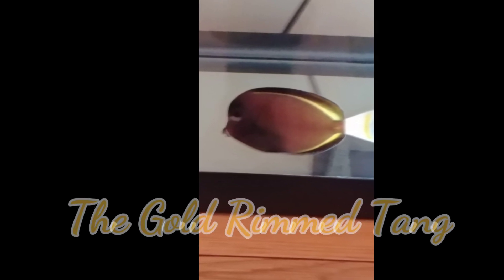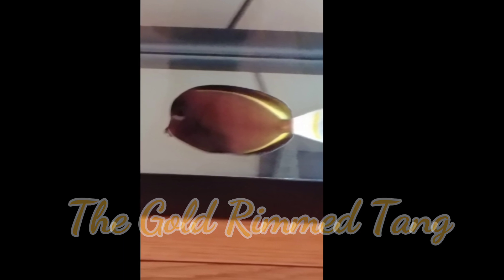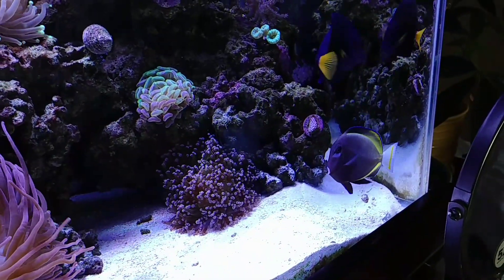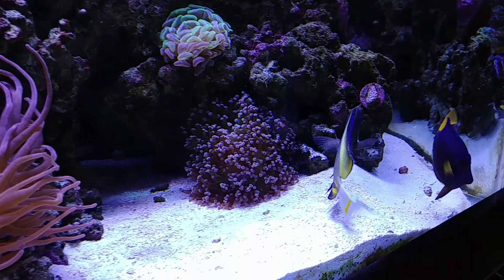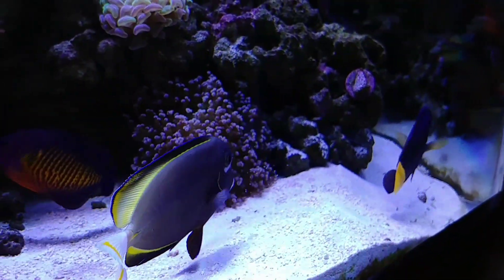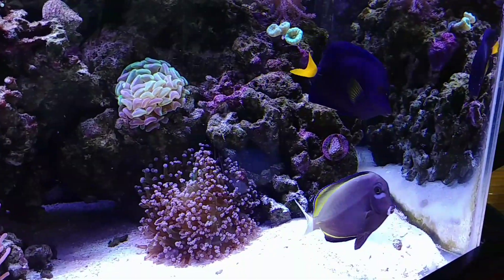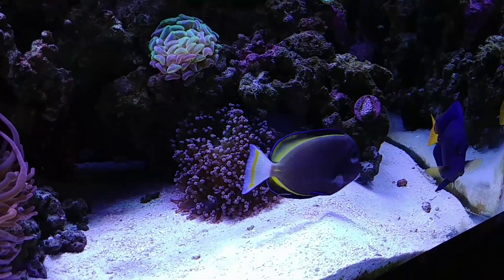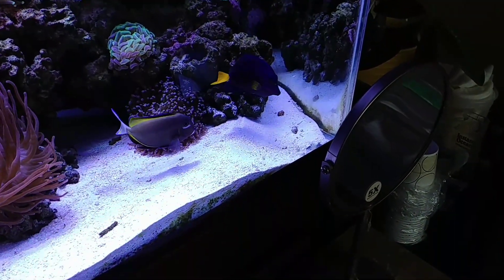How to stop fish aggession and the Gold rimmed Tang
Saltwater education